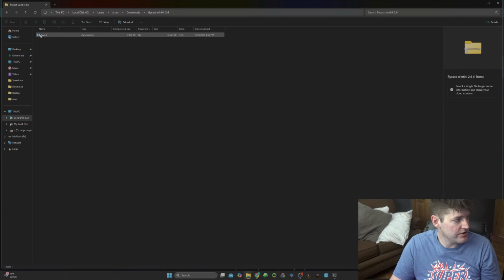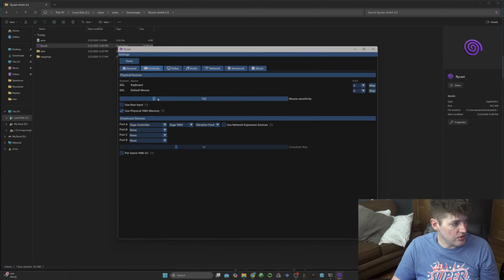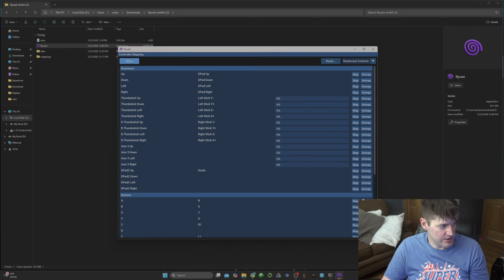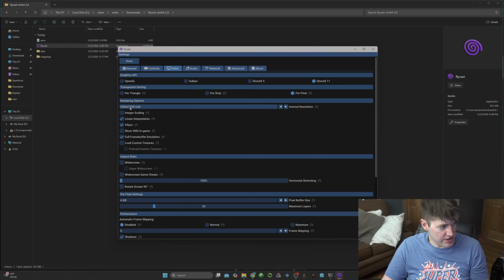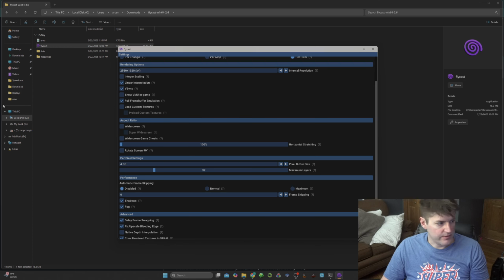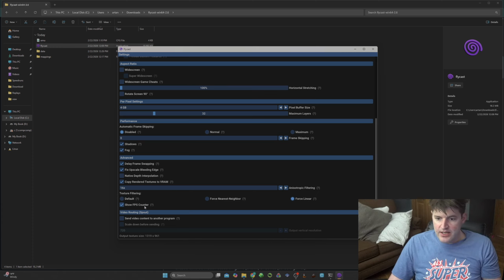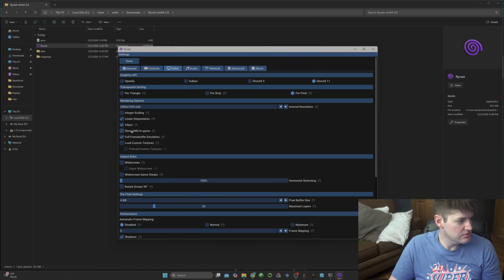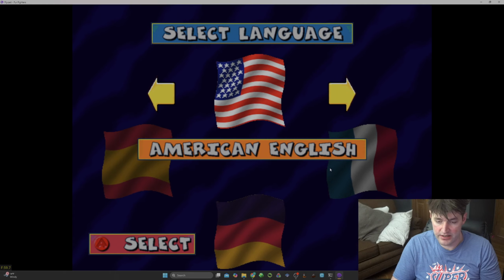How to Play Fur Fighters on PC (Dreamcast Version)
This is a very poorly executed description of how to play the Dreamcast version of Fur Fighters on a Windows computer.

In the video, I explain:
- Where to find the ROM (in not so many words)
- Where to find the emulator (Flycast)
- How to use Flycast for Fur Fighters

Note that this version is probably the most frustrating release of this game. It has sundry bugs, many are game breaking, especially when emulated. The developers did there best against what seems like a tight schedule! There are good retail releases of the game that are fully playable, but there are ROMs out there that are missing things, too. Depending on your intended use, maybe find a few. If you're just looking for some nostalgia, that's awesome, too! The PC version is a bit more refined, and the PS2 version is probably the one that aged the best.